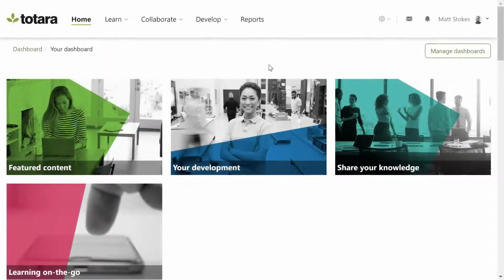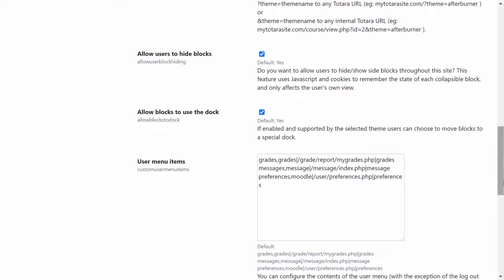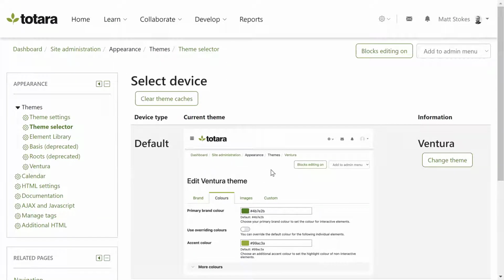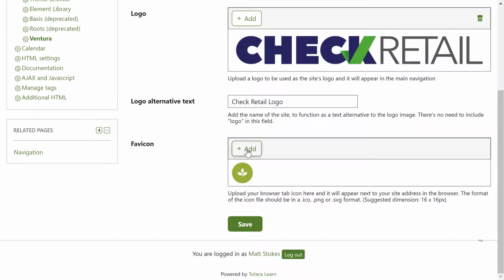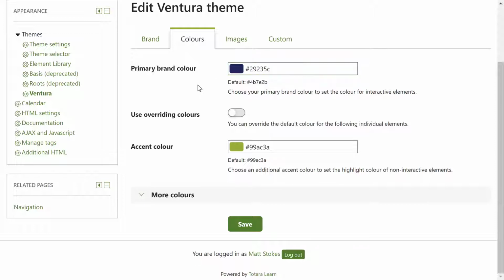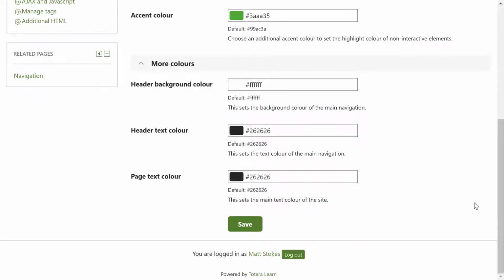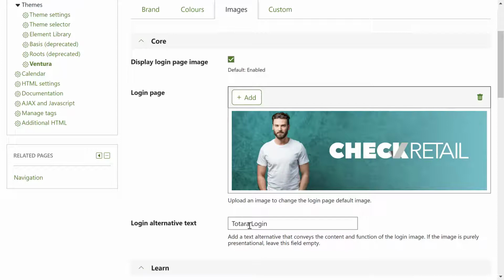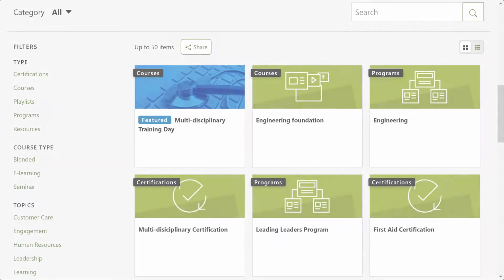Editing a theme